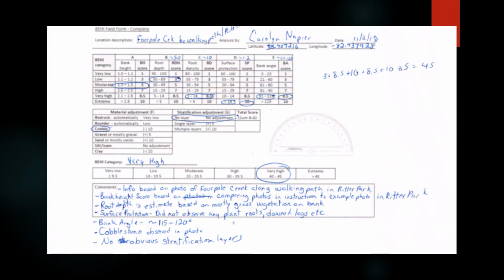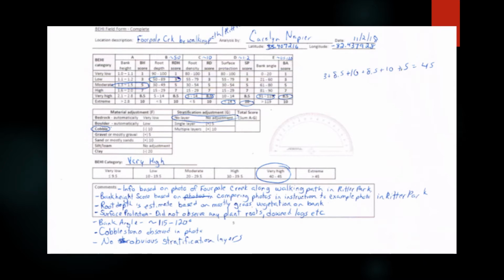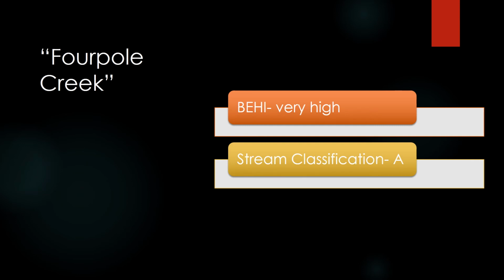Fourpole Creek Pt 3 Carolyn Napier